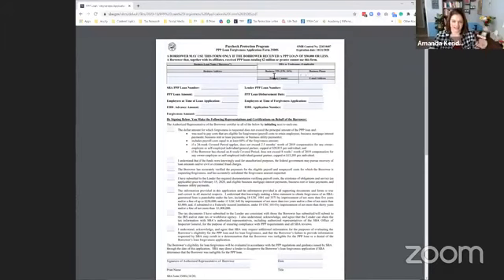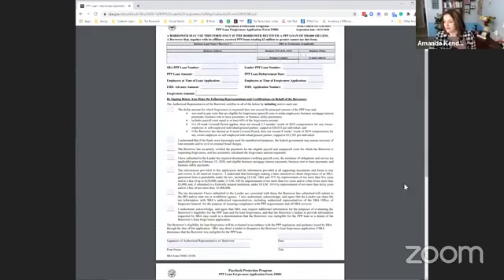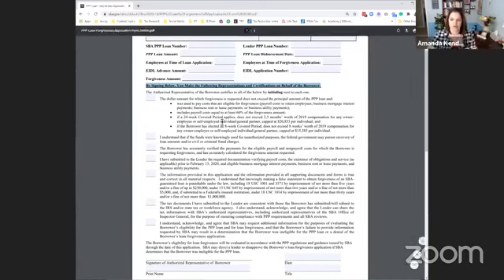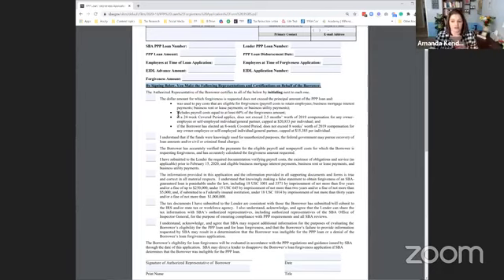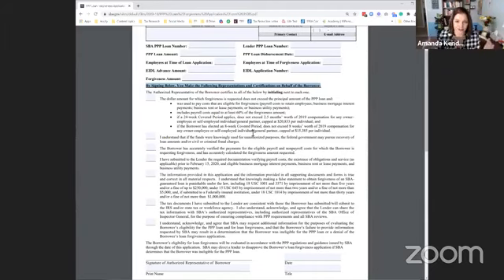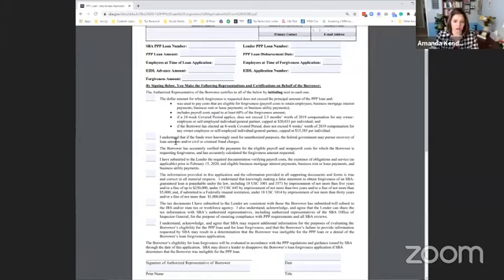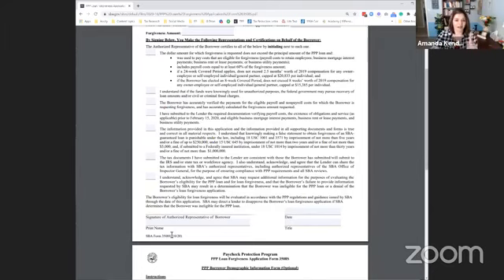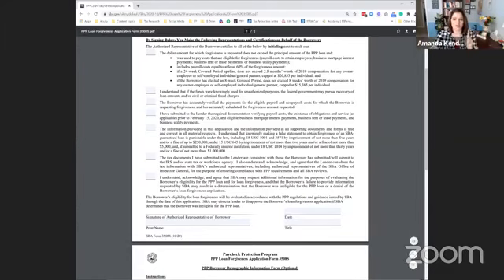SBA Simple Forgiveness Application Form 3508S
Who qualifies, what do you need and what to know.